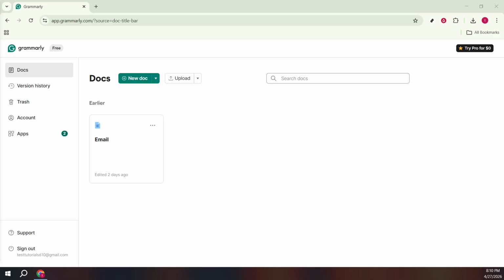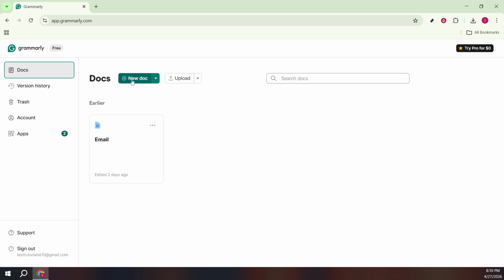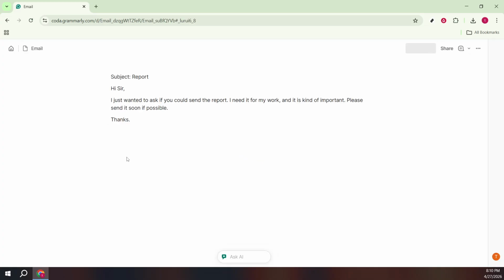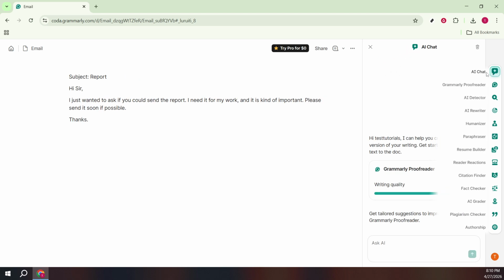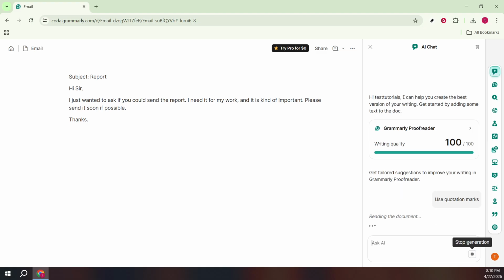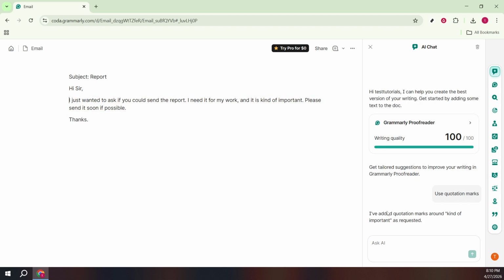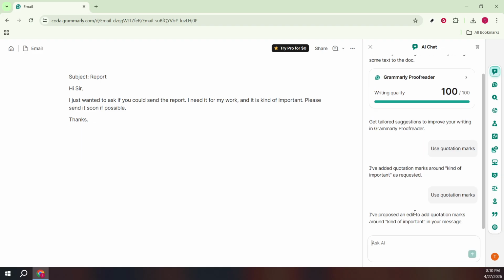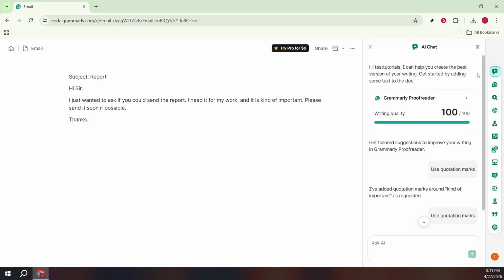How To Use Quotation Marks In Grammarly [2026 Guide]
How To Use Quotation Marks In Grammarly